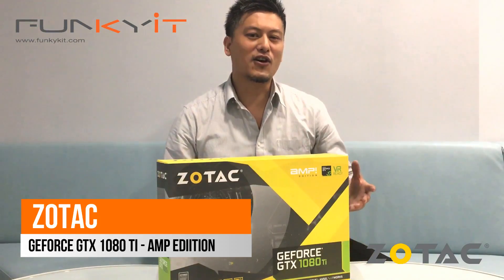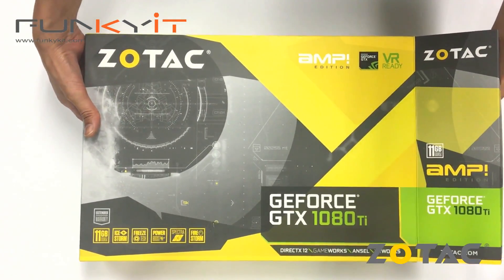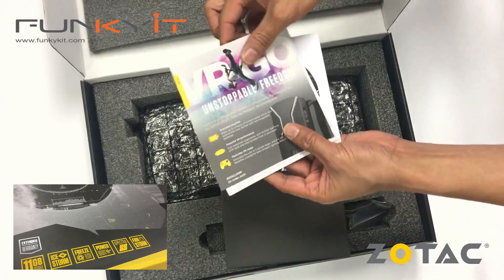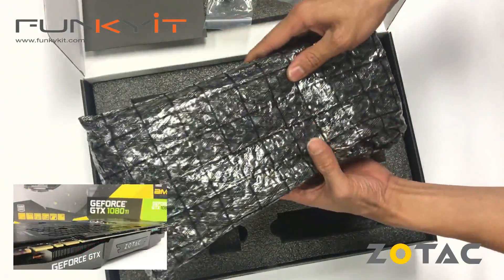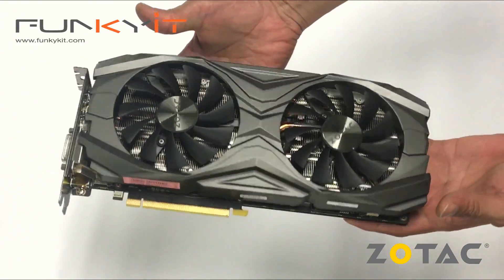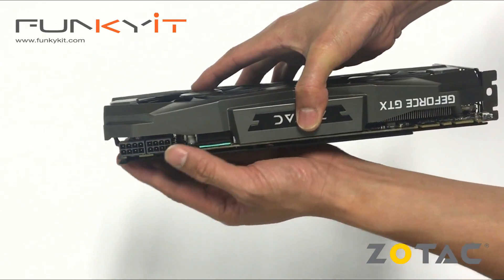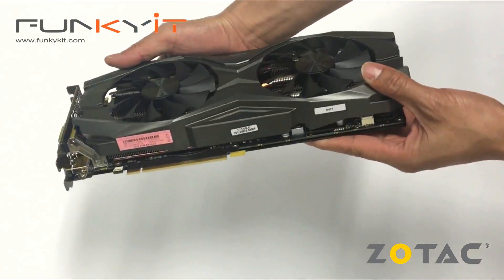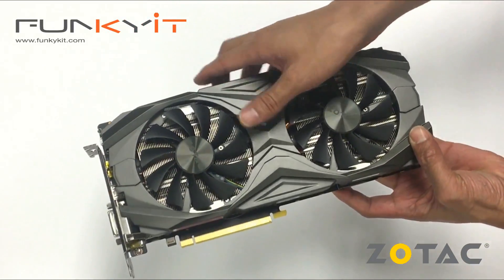Zotac GeForce GTX 1080 Ti AMP Edition - Unboxing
We take a quick look at the Zotac GeForce GTX 1080 Ti AMP Edition.

For starters, the biggest difference you'll notice is that it now has 11GB of GDDR5X ram rather than 8GB. Clock rates for both GPU and ram have also increased, along with extra CUDA cores, as well as memory bandwidth upto 11Gbps. This beast of a card requires a minimum recommended power supply of 600W, with a maximum power consumption of 270W. Max temps can reach 91 degrees Celsius.

Buy the Zotac GeForce GTX 1080 Ti AMP edition from Amazon